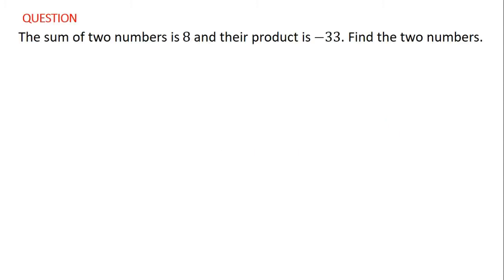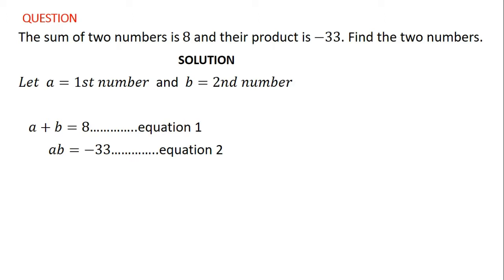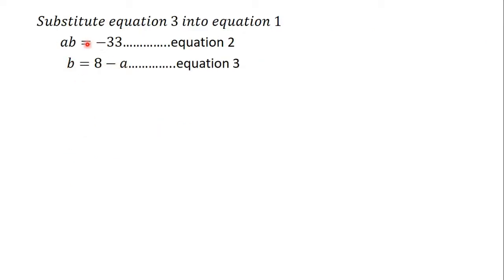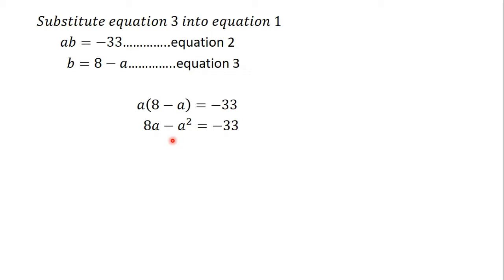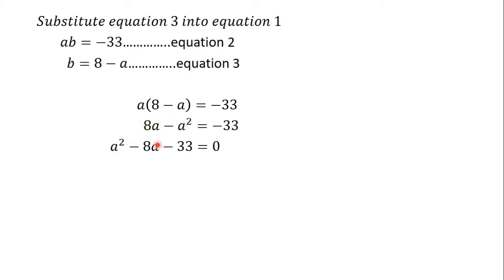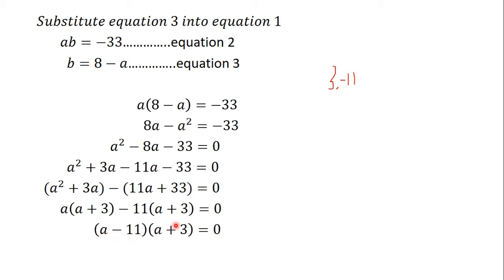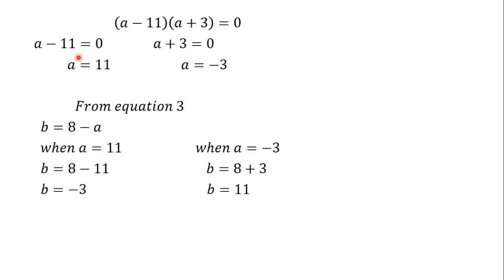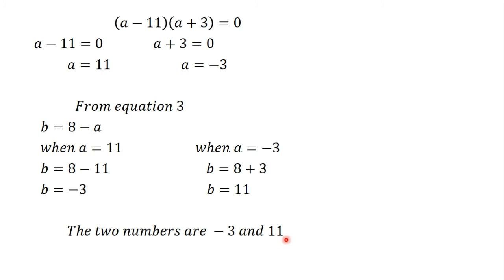12 Solving Word Problems using Simultaneous Equations